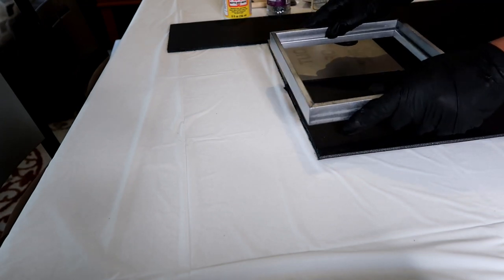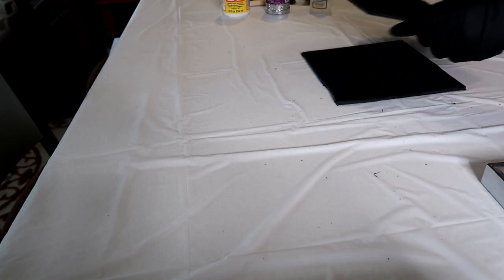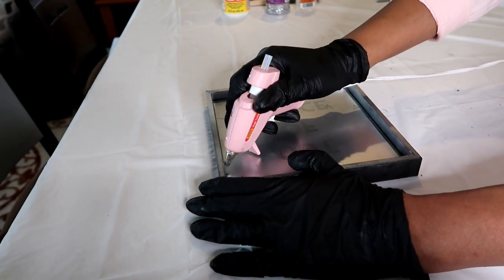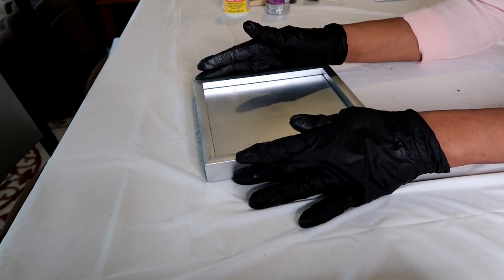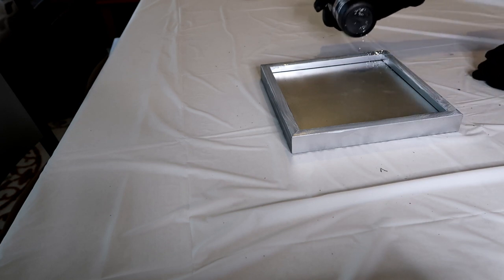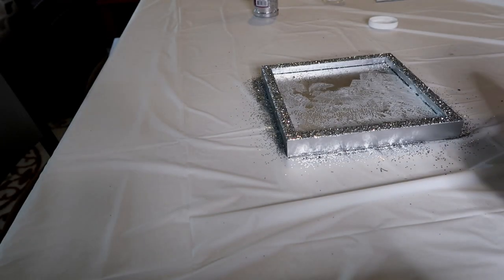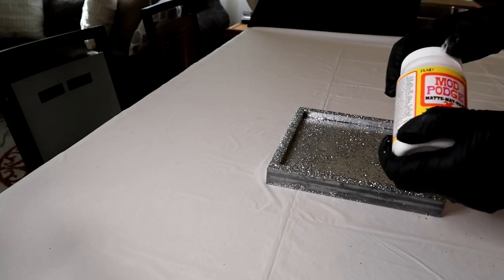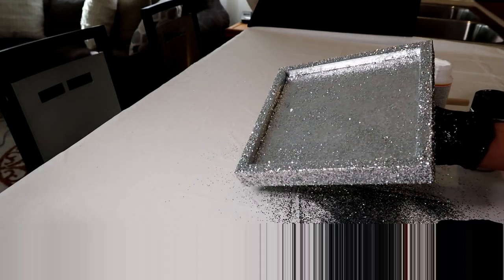Simple bling tray DIY | Home Staging| AVERY HOME DECOR HOMEGOODS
I have a very easy DIY. This simple bling tray DIY will be used in our home staging. If you would like to see more videos like this one please subscribe, comment and hit that notification bell to make sure you do not miss out on any new videos.

Picture Frame - Dollar Tree
Coarse Glitter - Walmart
Mod Podge - Walmart
Foam Brush - Dollar Tree
Foam Board - Dollar Tree
Gorilla Glue - Walmart